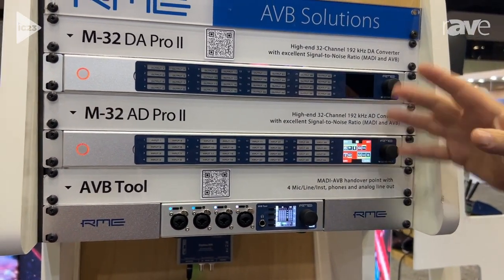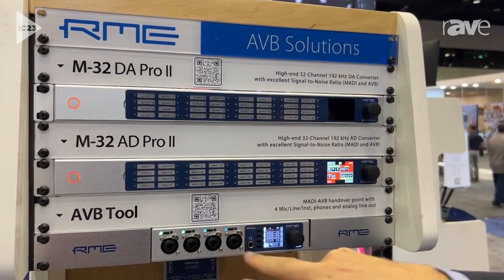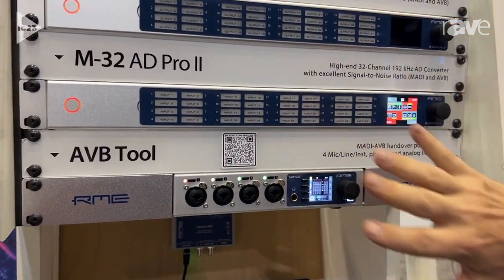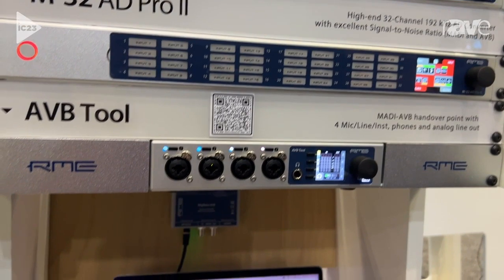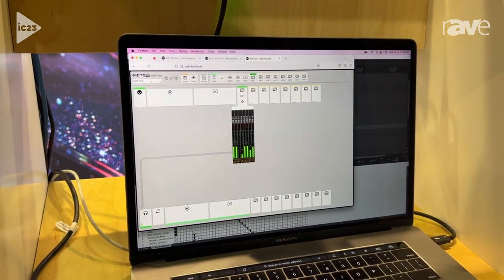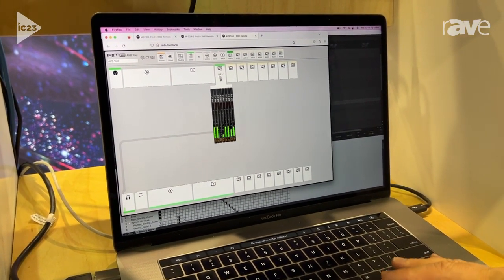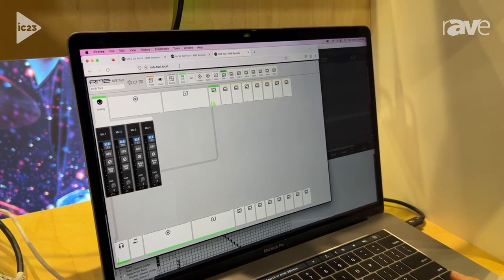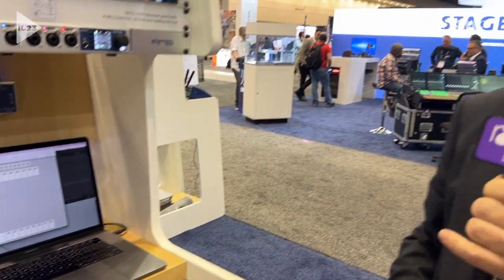InfoComm 2023: RME Audio Unveils M-32 DA PRO II AVB Converters